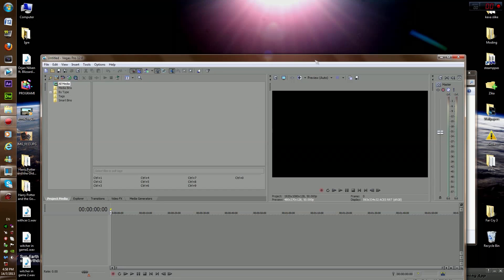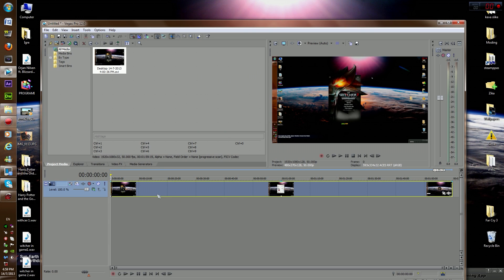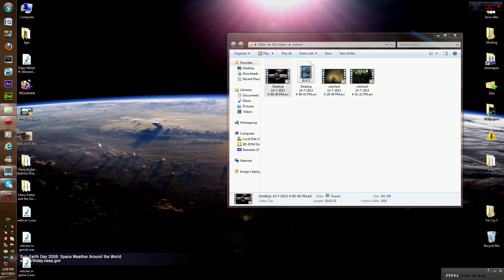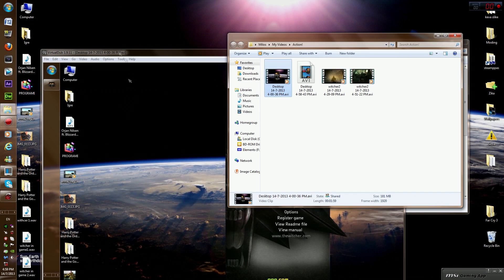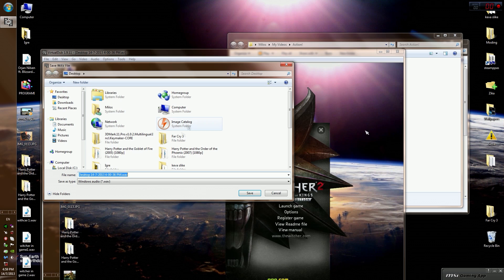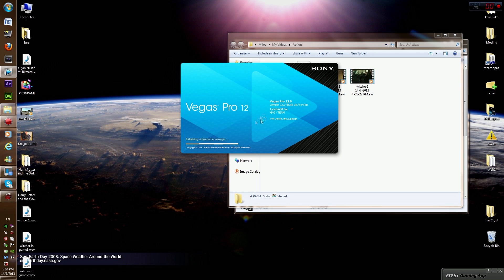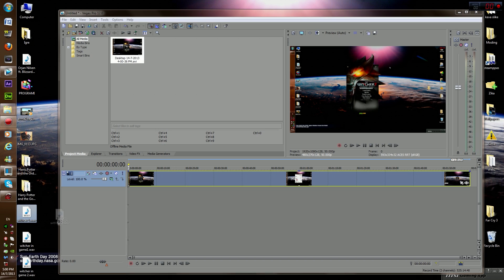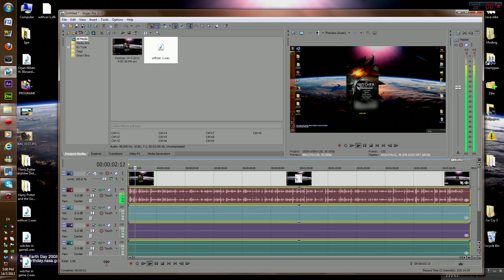Vegas Pro 12 No sound in Videos Fix Tutorial - July 2013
Click "Show more" for more information (duh) :D
Save up to 20% - CPU's
Save up to 40% - Hard Drives

Have in mind this is more of a WORKAROUND than an actual fix, because it doesn't fix the program's buginess that's not my job but the people's who made it.

no sound in vegas pro